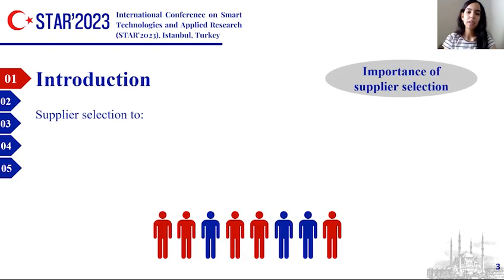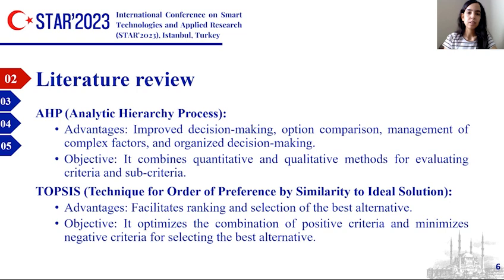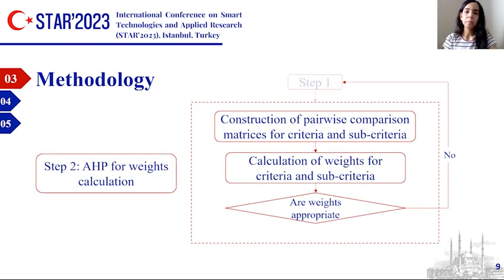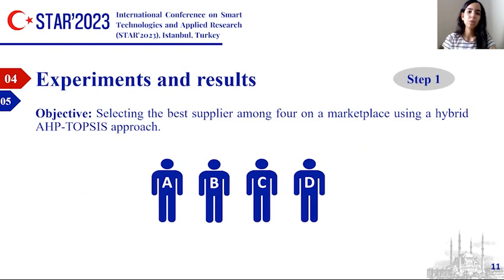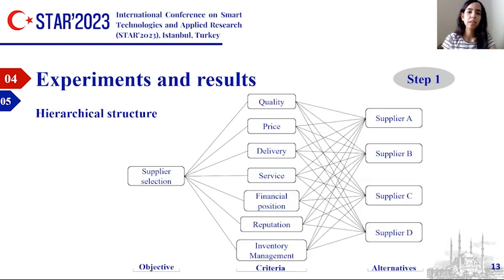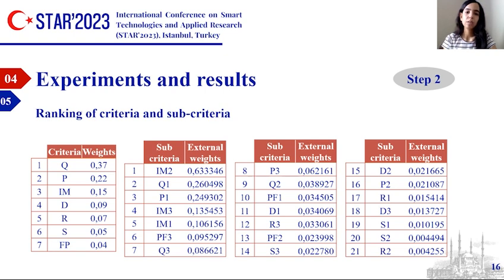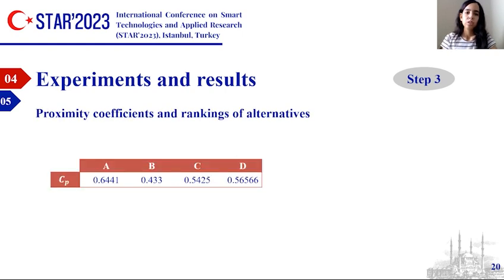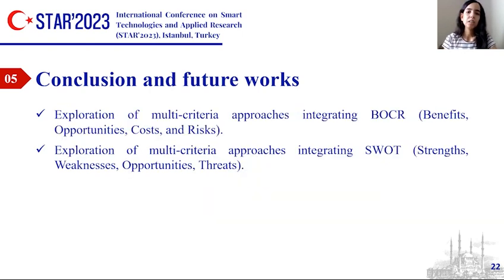Multi-criteria decision making for supplier selection in the digital era: Combining AHP and TOPSIS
Multi-criteria decision making for supplier selection in the digital era: Combining AHP and TOPSIS approaches

 Ikhlass Boukrouh, Abdellah Azmani